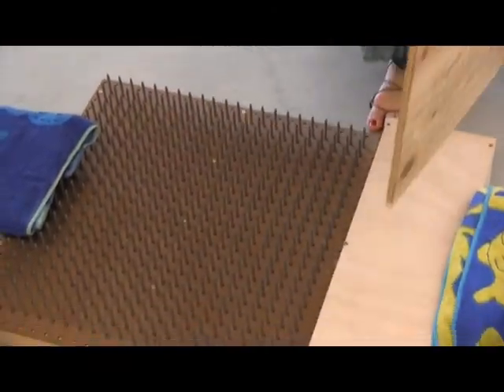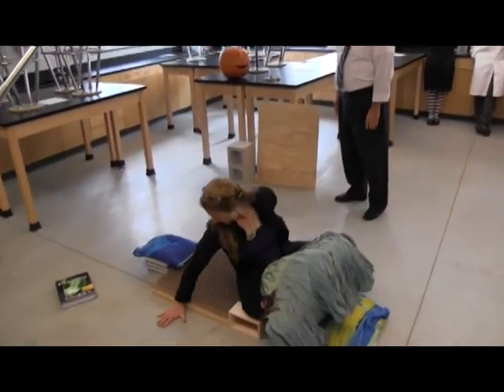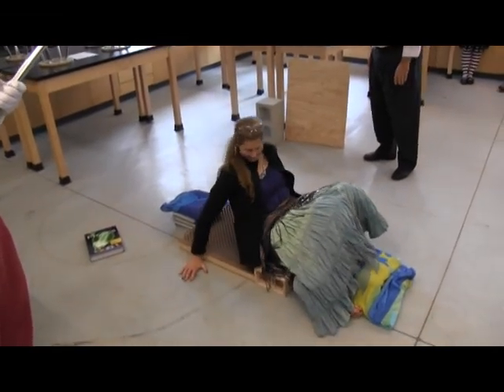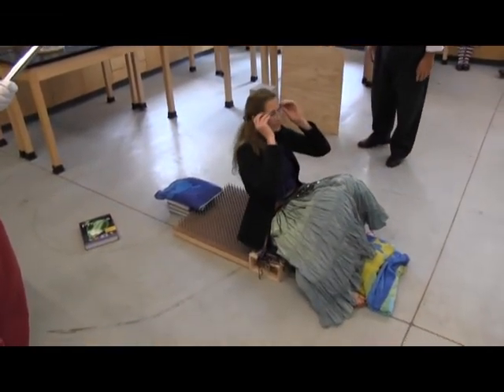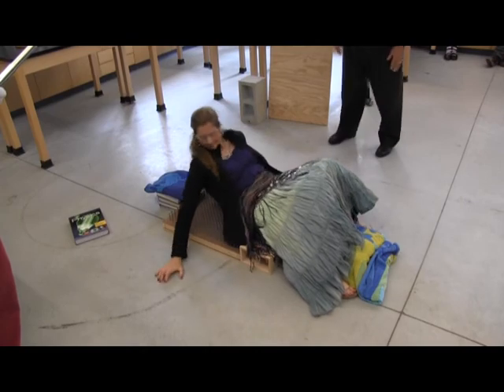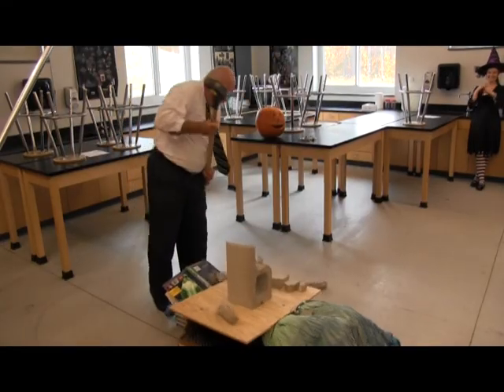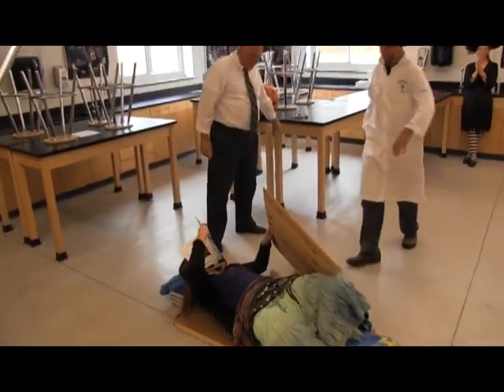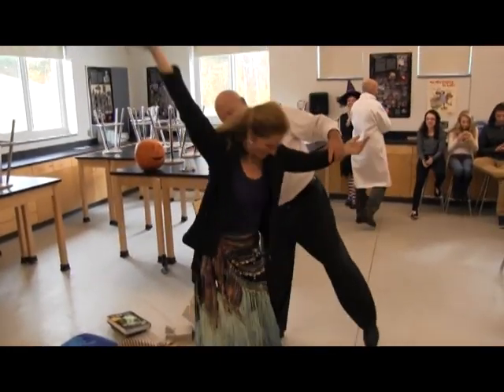Mascenic Teacher Takes Sledgehammer Shot Because Science!!!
Physical Science Teacher Susan Rolke demonstrates the law of inertia, along with concept of pressure, through the bed of nails experiment. One sledge hammer + One Cinder Block + One Bed Nails = Lots of Learning